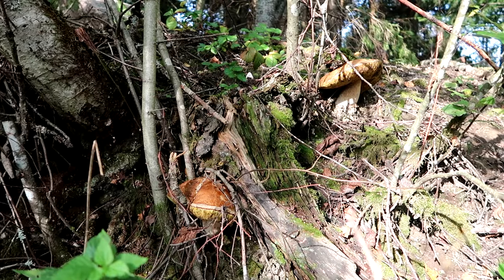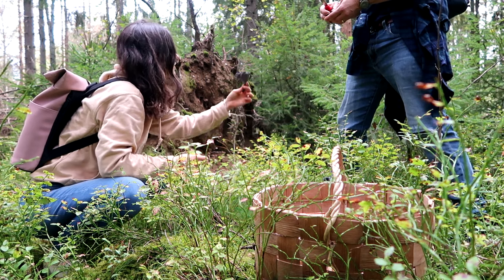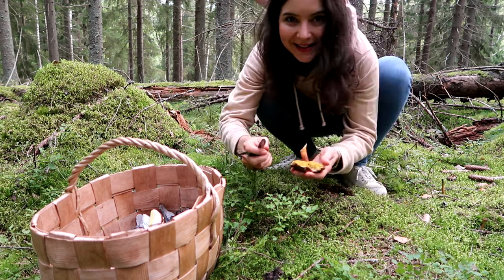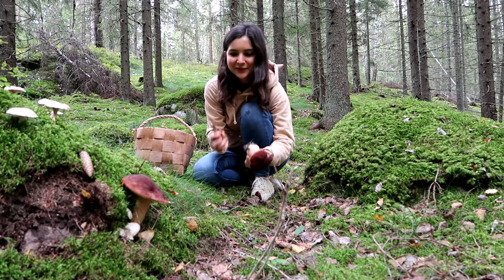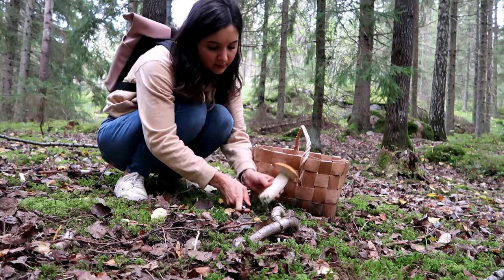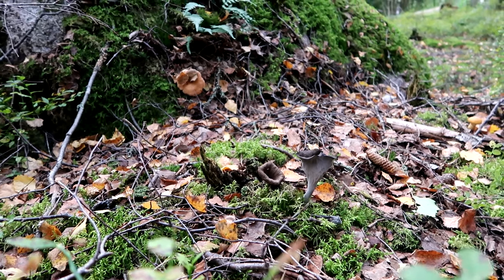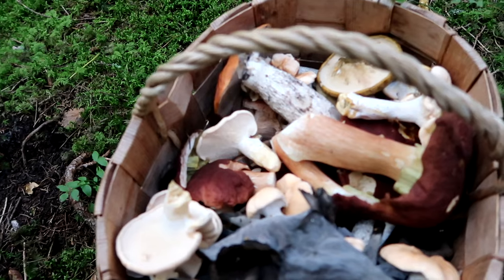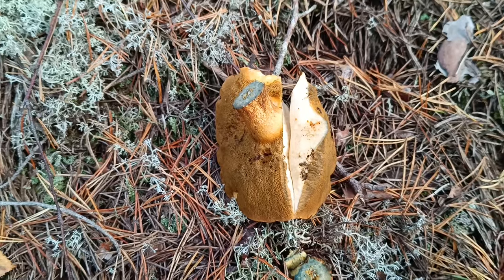Mushroom hunting in the national park in Finland + inspiration for mushroom recipes | Part 3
Another mushrooming vlog from the Finnish forest. Today we search for mushrooms in the national park Nuuksio. I put into my basket gigantic porcini, various boletes, horns of plenty and much more. I also show some ideas for delicious mushroom recipes!